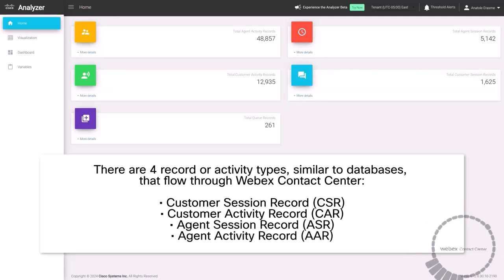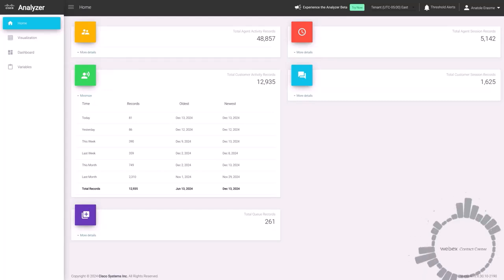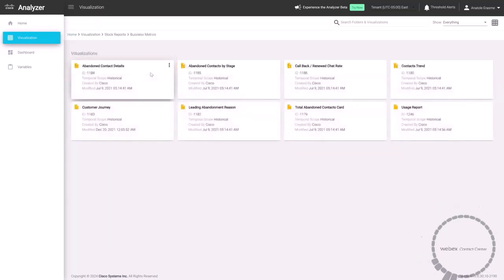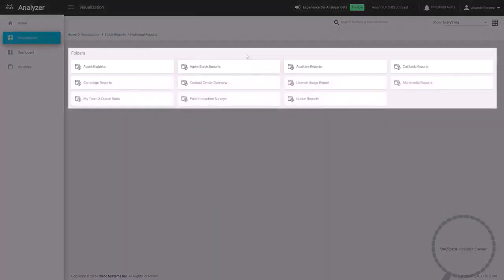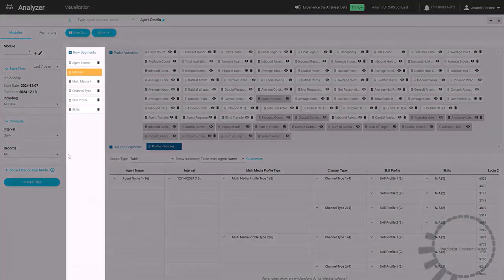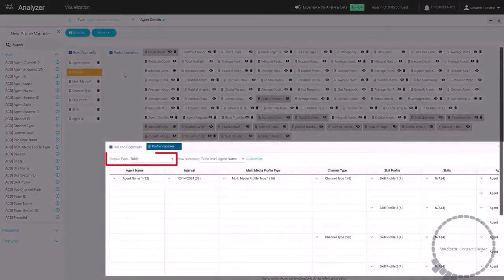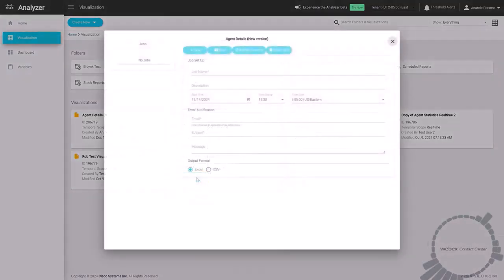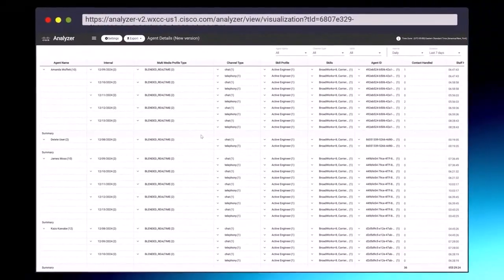Webex Contact Center - Analyzer - Visualizations, Dashboard and Variables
Learn about what you can achieve with reporting using the Analyzer.